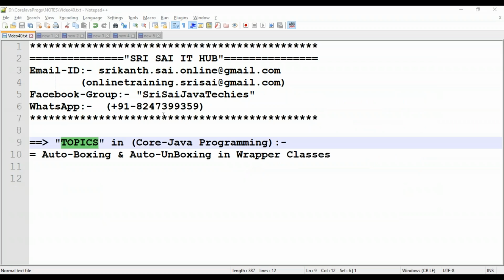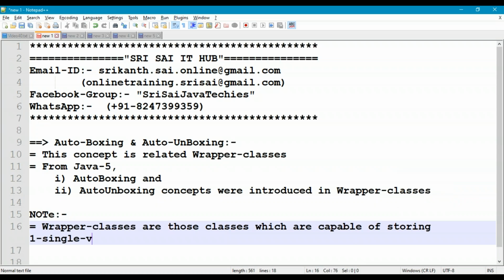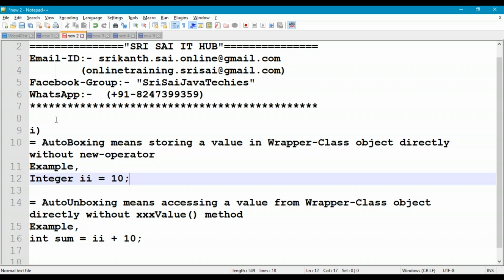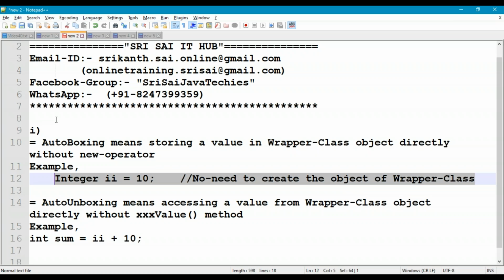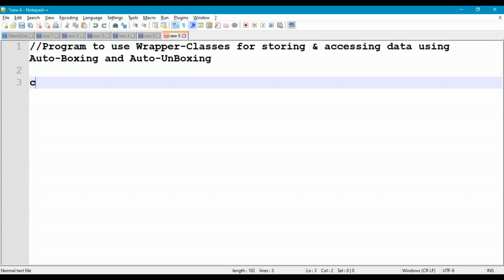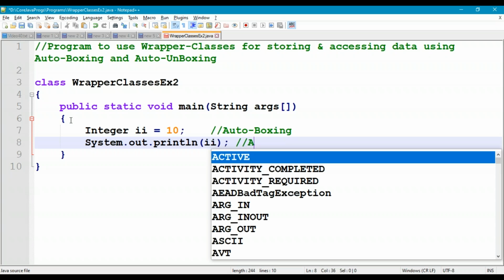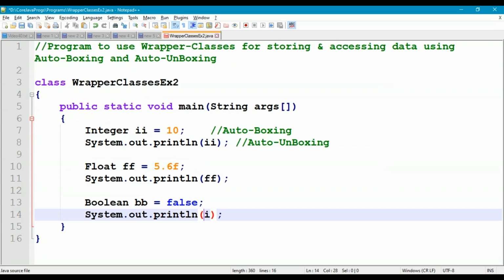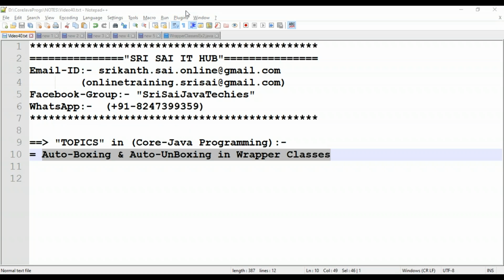40. Auto-Boxing and Auto-UnBoxing concepts in Wrapper Classes of Java Program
1) Wrapper-Classes
2) Auto-Boxing
2) Atuo-UnBoxing